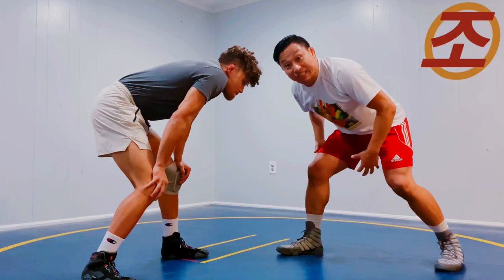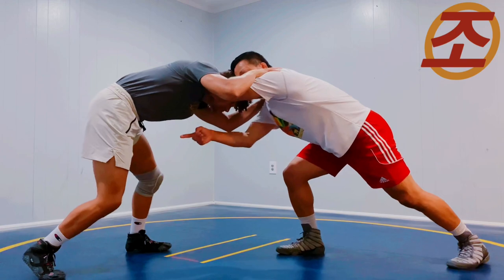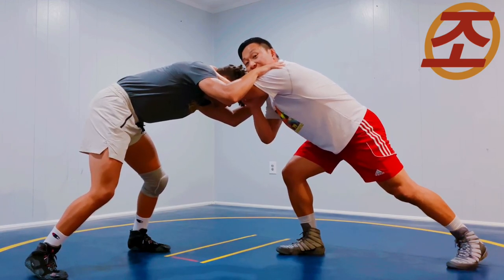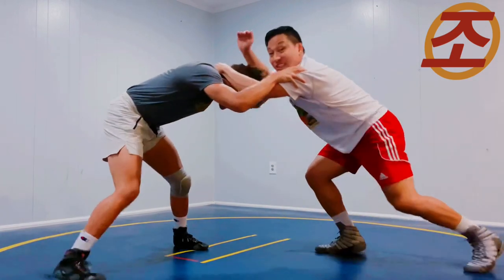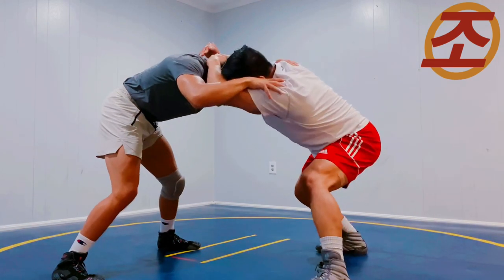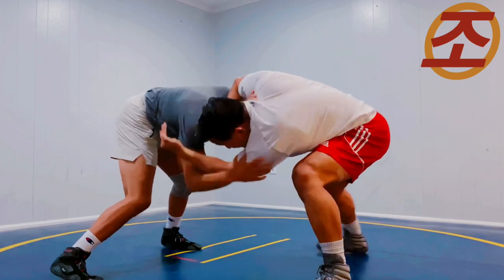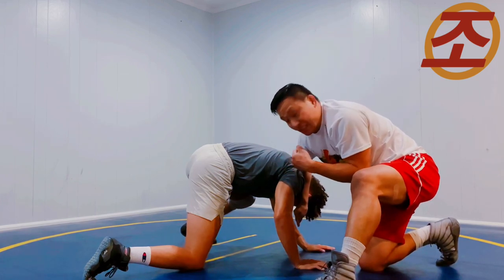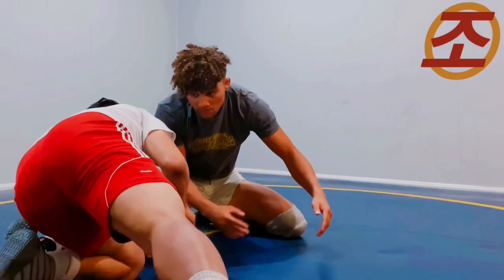Technique Breakdown: Takuto Otoguro Ear Snap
Olympic Champion Takuto Otoguro won the Olympics in his home country by defeating Olympic Bronze medalist Haji Aliyev of Azerbaijan in the 65kg finals by using Aliyev's patented ear snap.

I broke down both athlete's technique since there is slight variation yet equally effective.